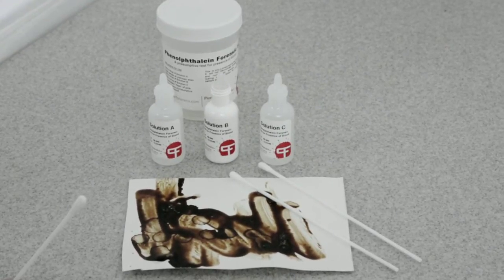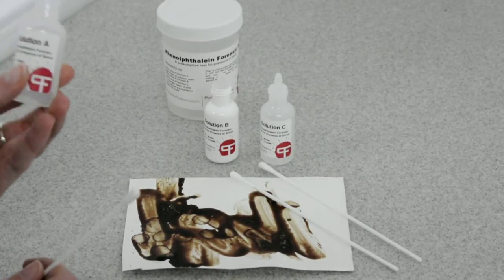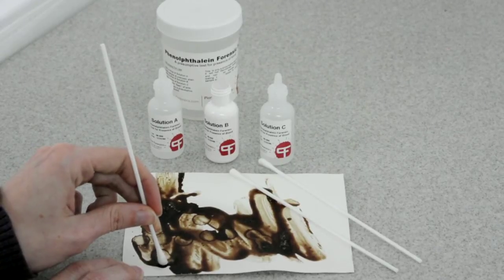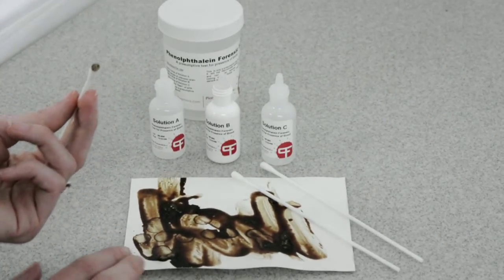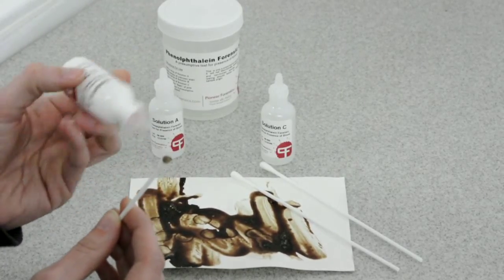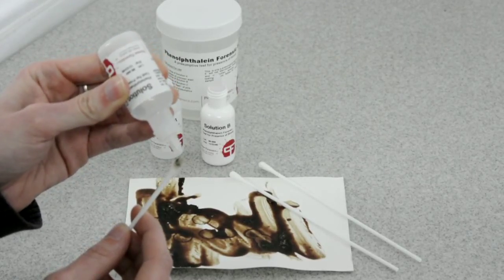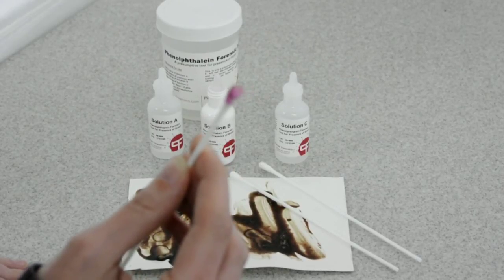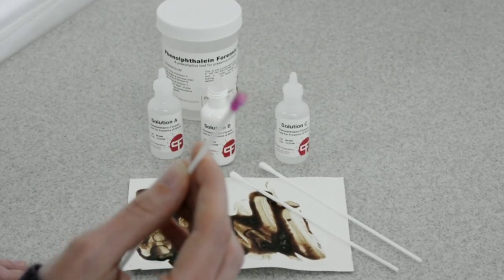Phenolphthalein test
A presumptive blood test.  Demonstration on how to use a phenolphthalein kit on a suspected blood stain